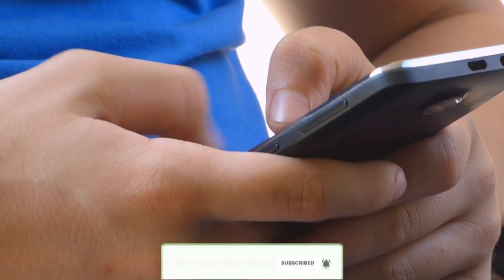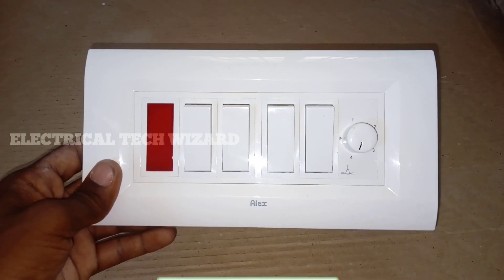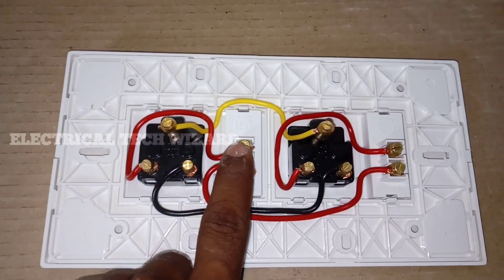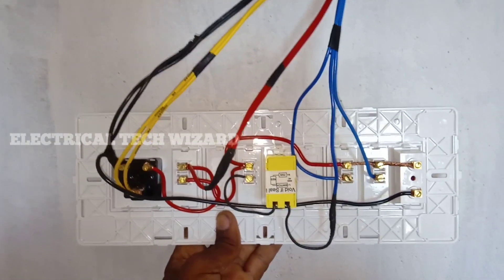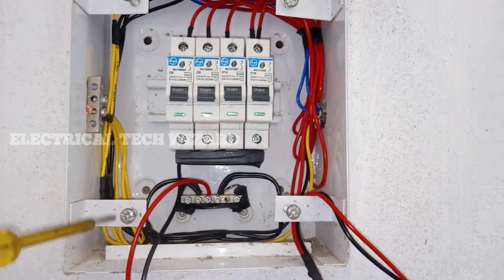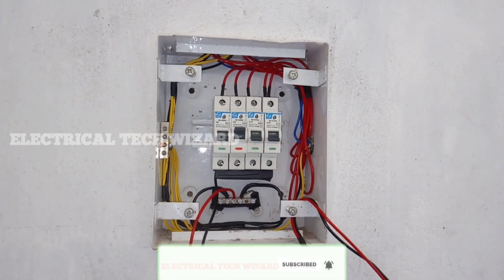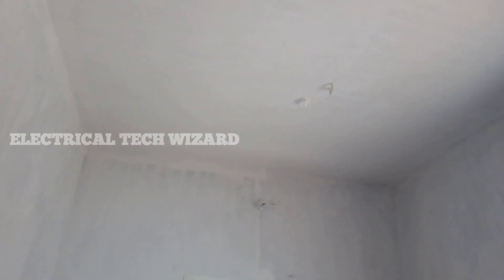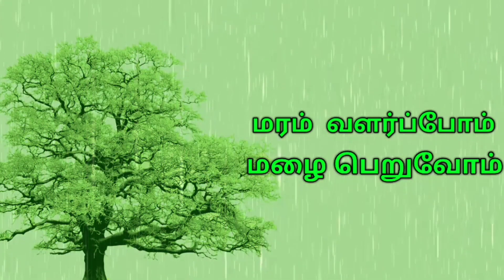house wiring tamil | switch box size and db wiring connection | house wiring full explanation video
switch box size and distribution board wiring connection tamil explanation video